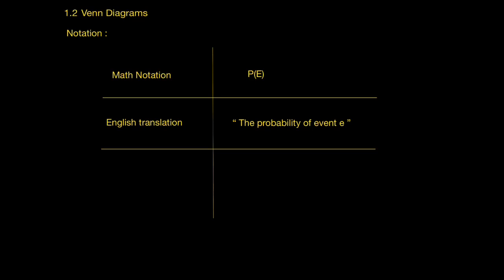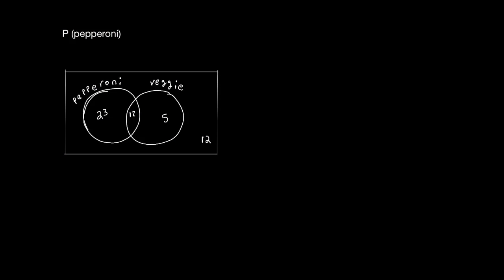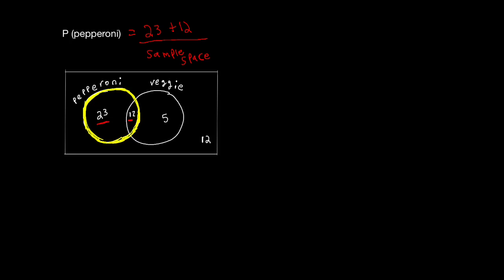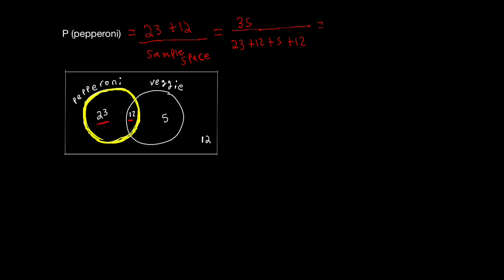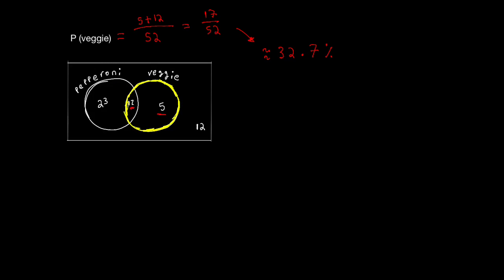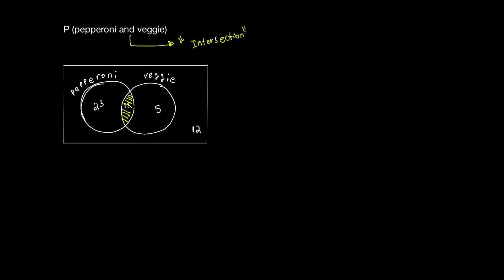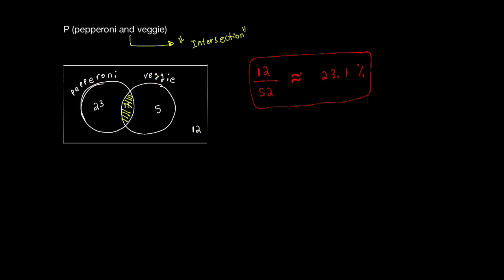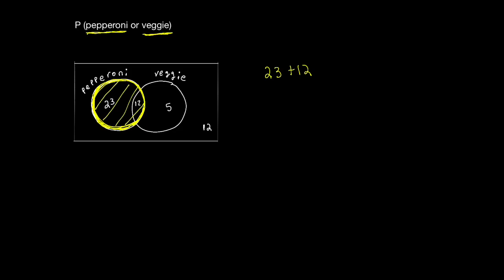L2 Venn Diagrams pt2